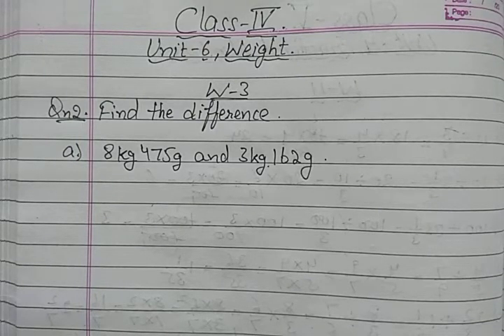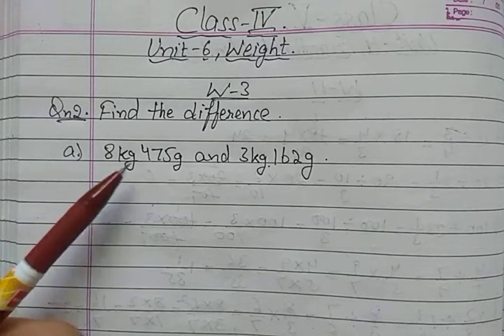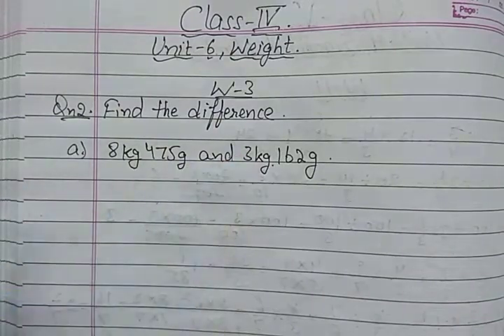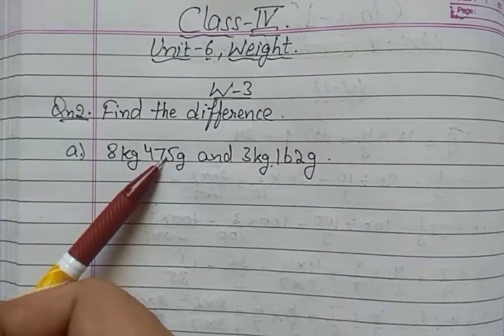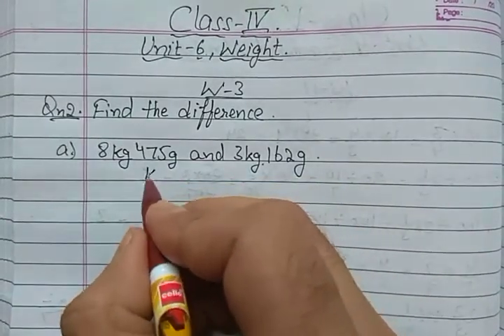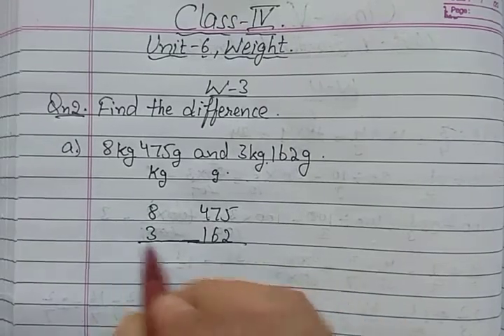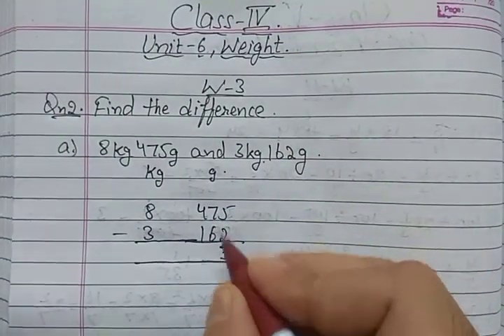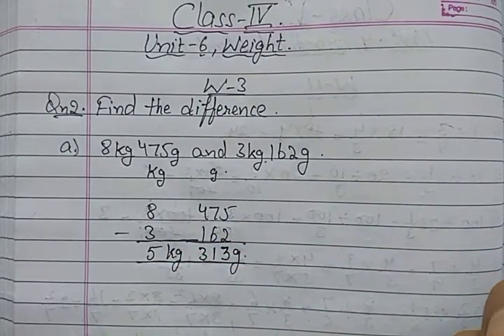DAV Nahan Class-IV Maths Unit-6, Part-6